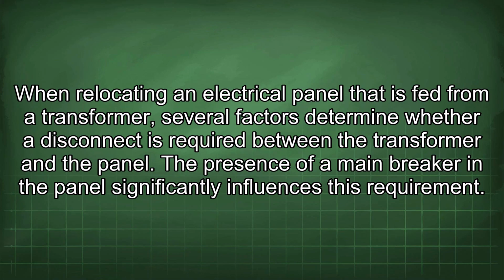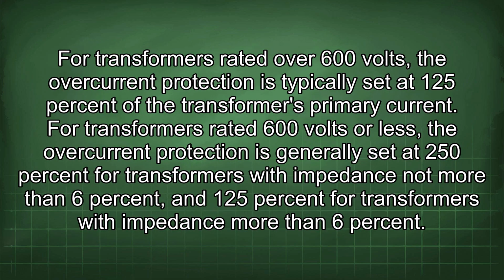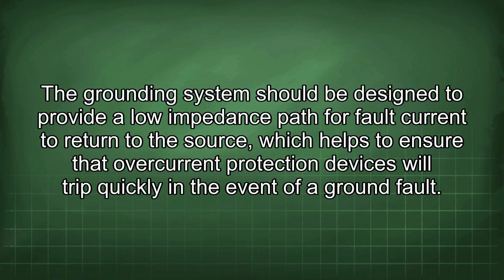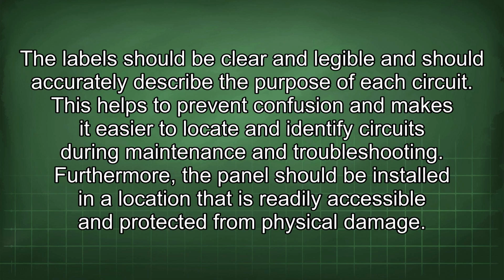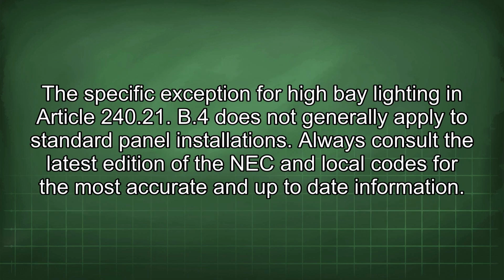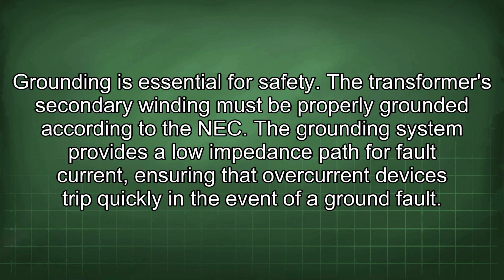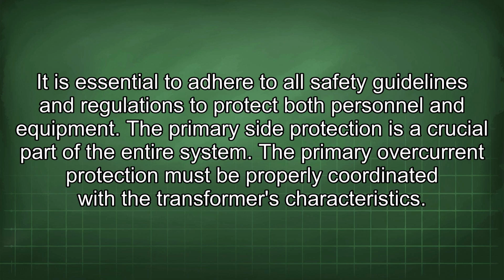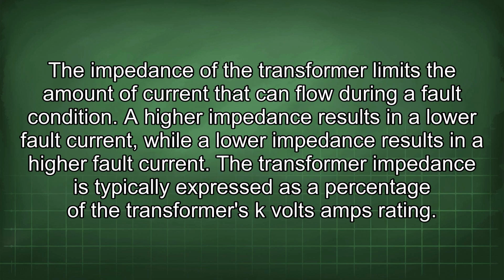Transformer Secondary Disconnects and Panel Main Breakers Explained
Learn about transformer secondary disconnect requirements when a panel has a main breaker. Understand how primary overcurrent protection affects secondary side protection. Article 240.21B4 and high bay lighting fixtures are also discussed.